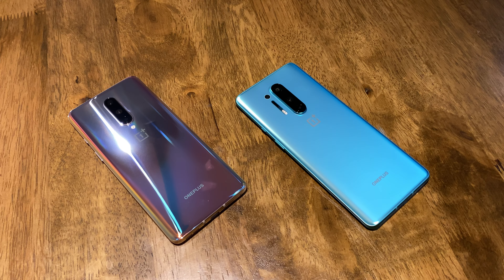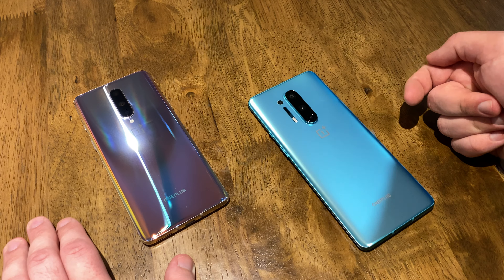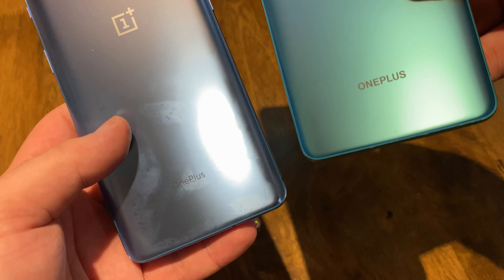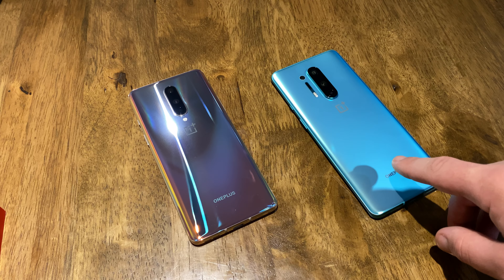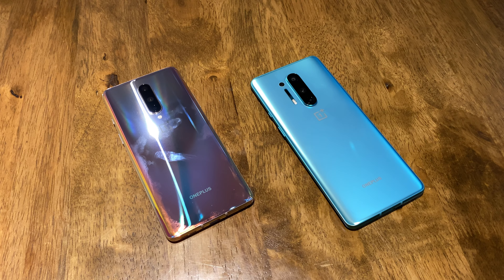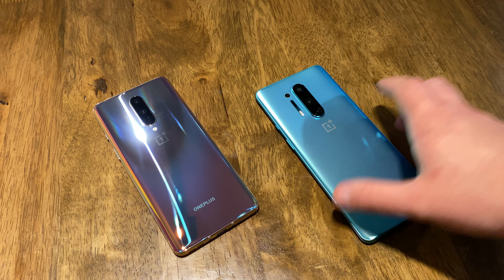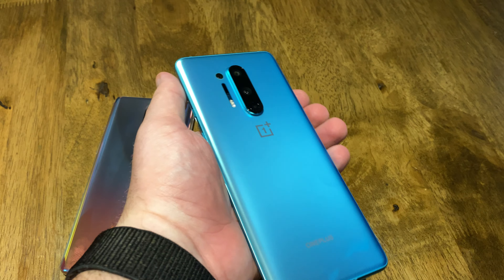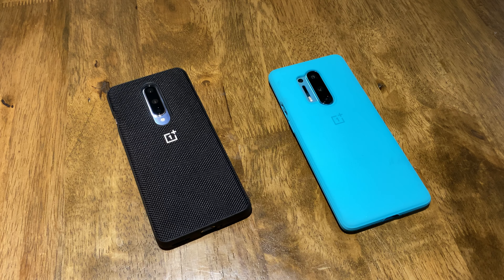OnePlus 8 and OnePlus 8 Review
A quick and dirty review of the OnePlus 8 and OnePlus 8 Pro